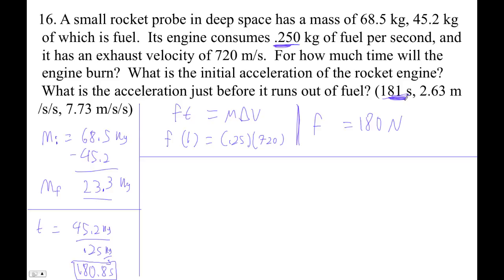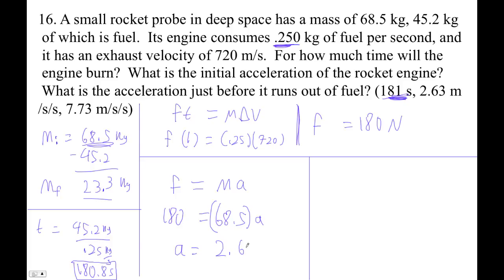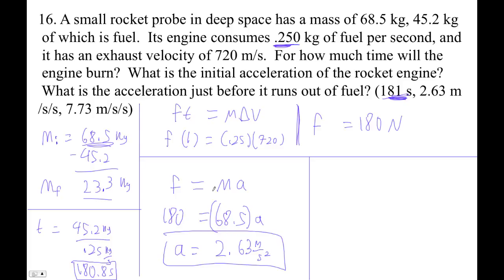HTPIB07C Practice 7 1 #16